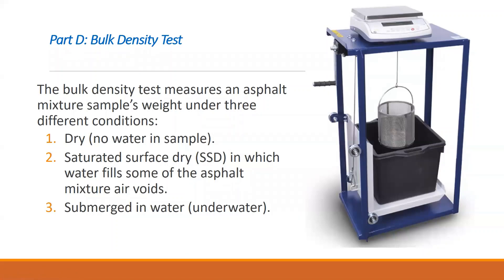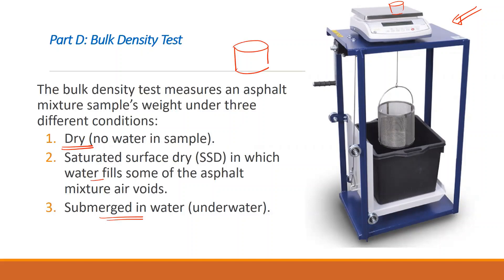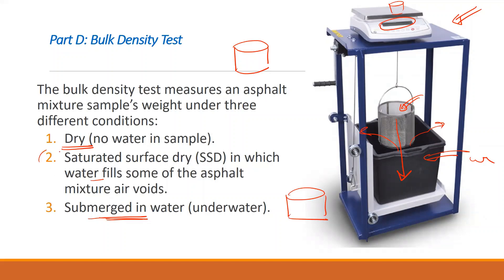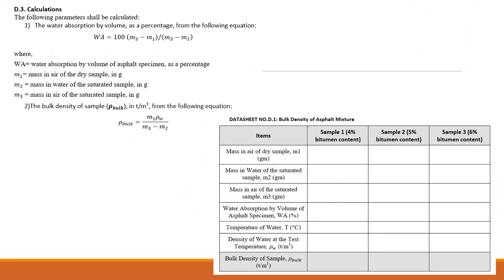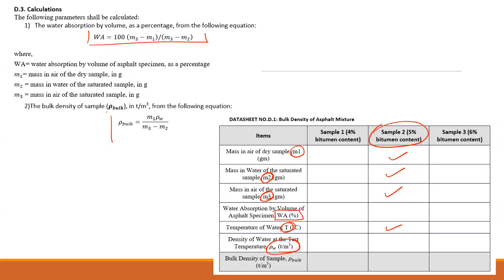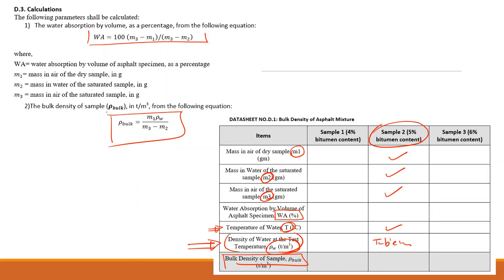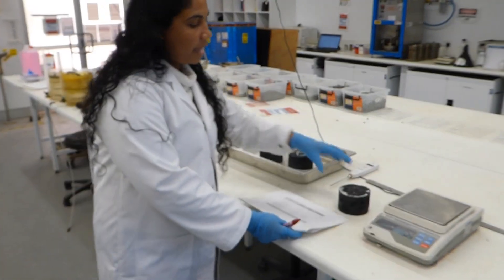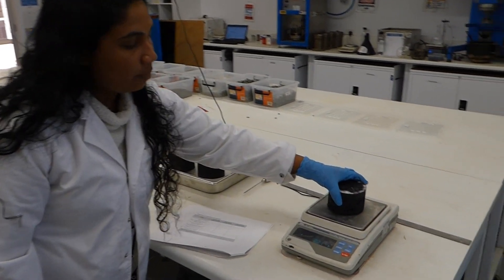Asphalt Mix Design Practical - Part D: Bulk Density Test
Finally, in Part D, the bulk density of the compacted asphalt specimens corresponding to 4%, 5% and 6% bitumen content will be determined using a presaturation procedure based on AS/NZS 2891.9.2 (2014).